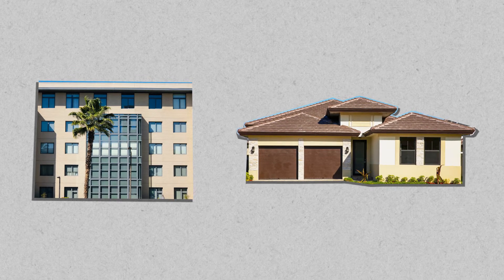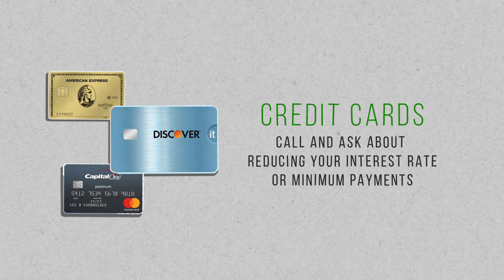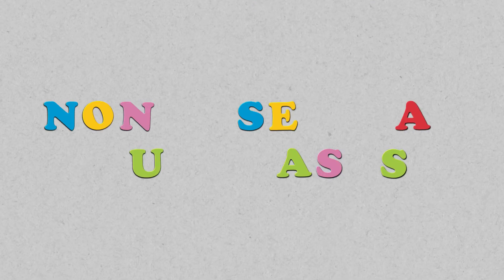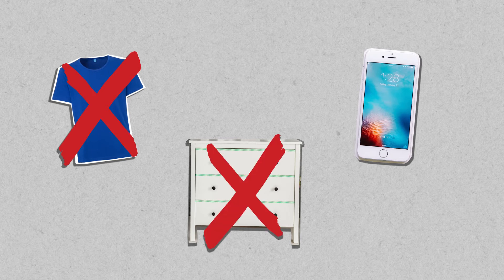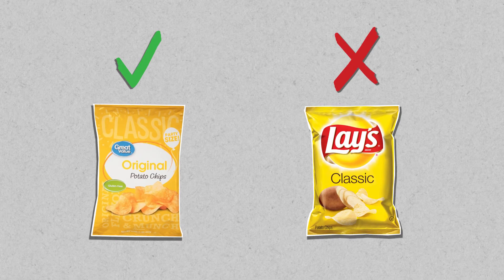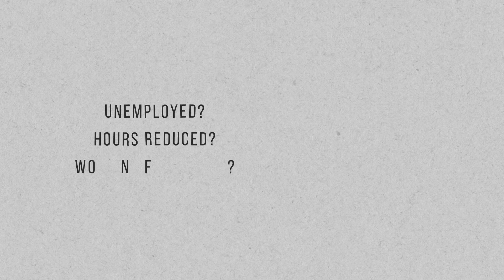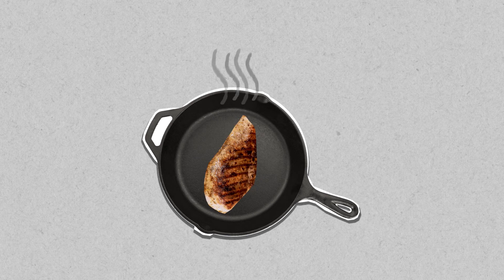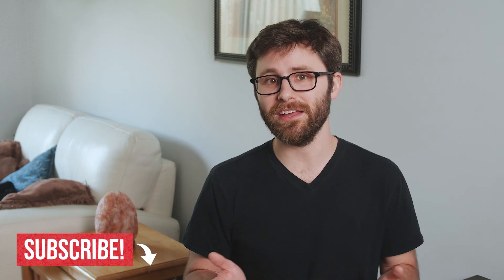How to Save Money During COVID Pandemic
Want to know how to save money during the COVID pandemic? Here are easy ways.

Need some extra cash? Here are three great tips to help you cut your expenses during these tough times. This video could help you save big!

What are you doing to cut expenses and save money?

This is part of a series of three videos I'll be posting on maintaining your financial wellness during these difficult times.